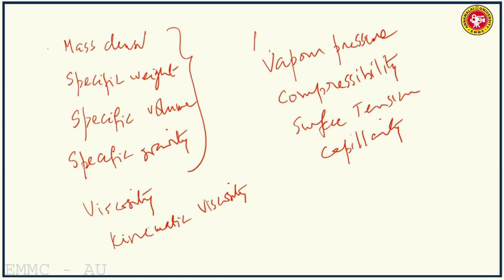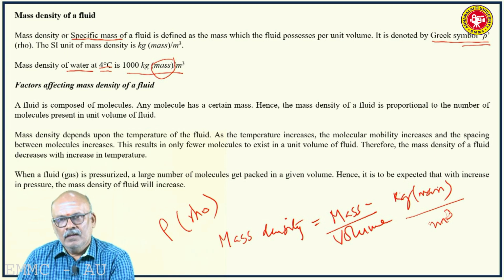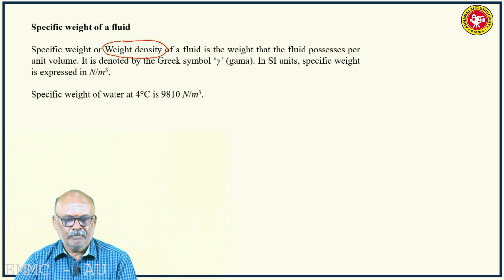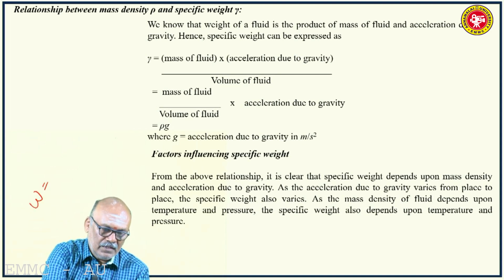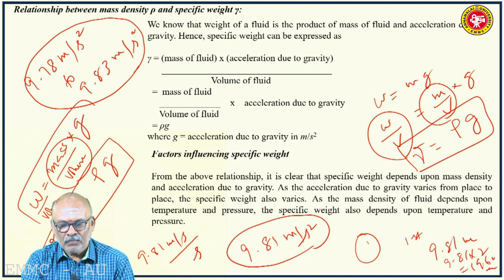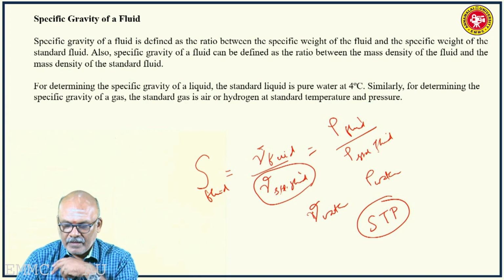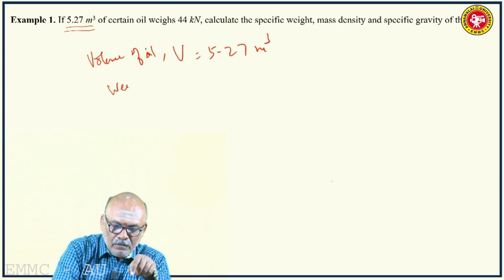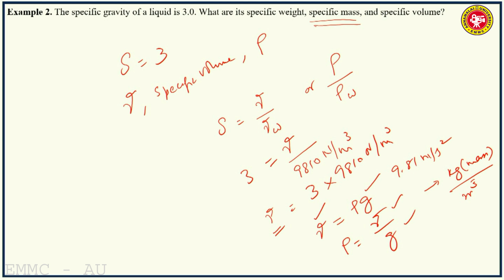FLUID PROPERTIES Module – 2 -AU - CIVIL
PROFESSOR
CIVIL ENGINEERING